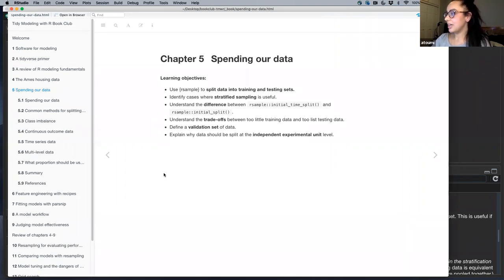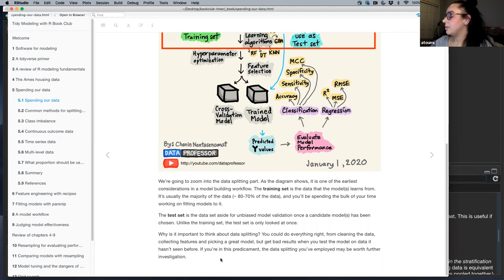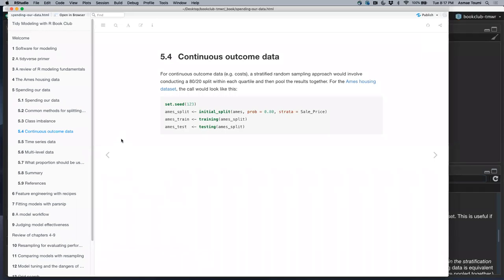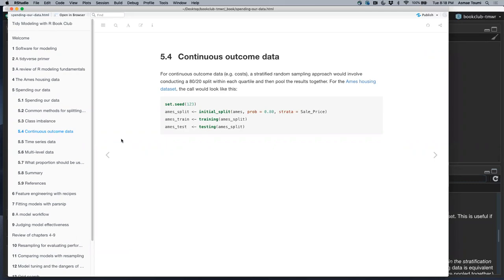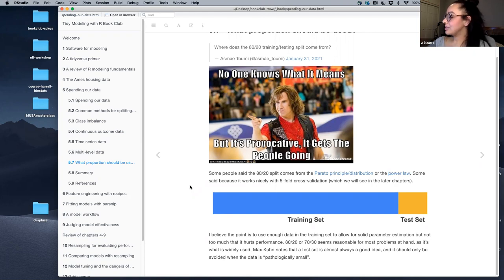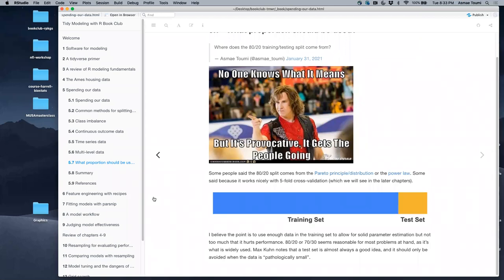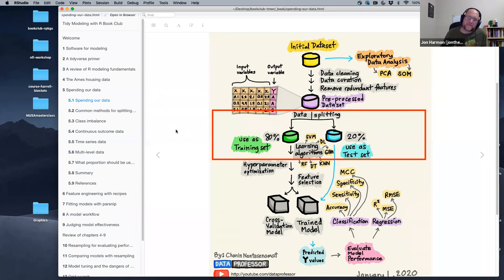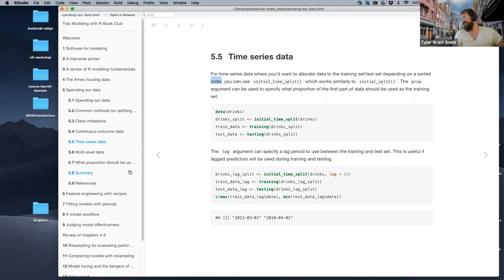Tidy Modeling with R Book Club Chapter 5: Spending our data (2021-02-02) (tmwr01)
Asmae Toumi presents  Chapter 5 ("Spending our data") from Tidy Modeling with R by Max Kuhn & Julia Silge on 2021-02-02, to the R4DS TMWR Book Club. Cohort 1